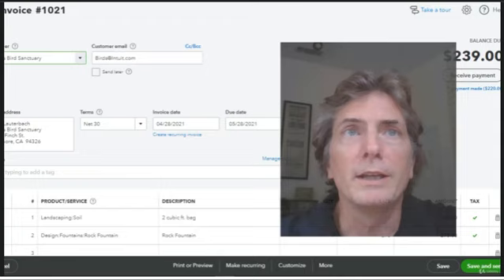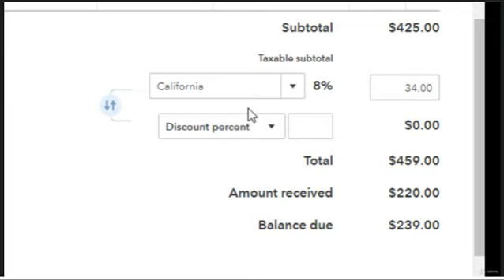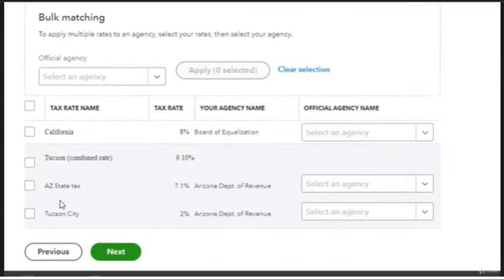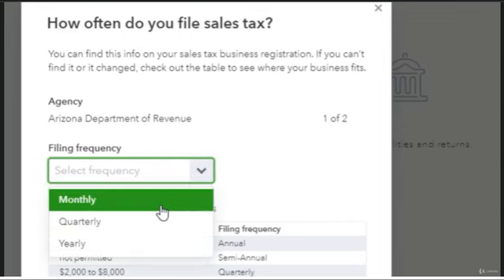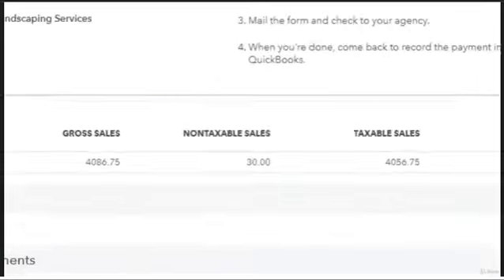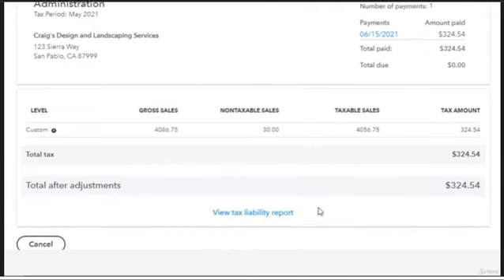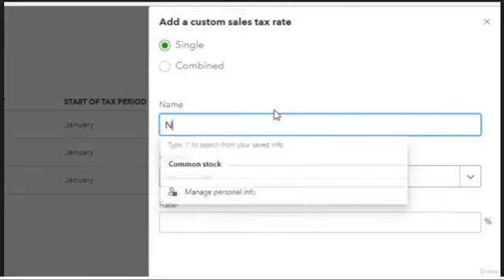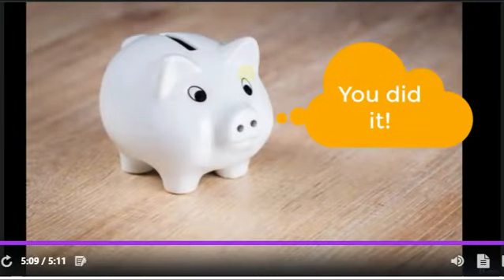30 Sales Tax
Lesson 30: Sales Tax:

Any business that sells products must collect and remit sales tax. If your business sells in multiple locations, you will have to collect and organize the sales tax for each and every place. QuickBooks Online makes the task of sales tax a little easier.